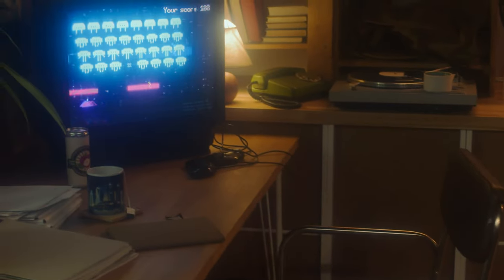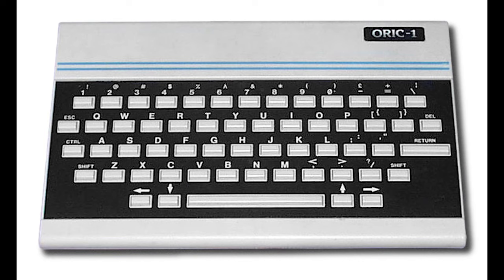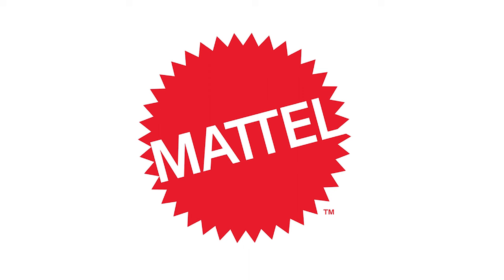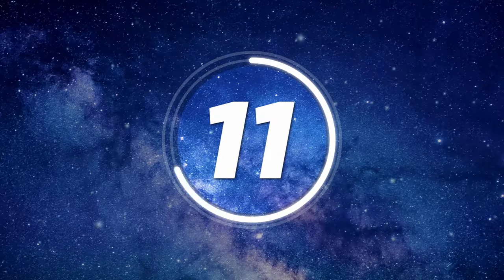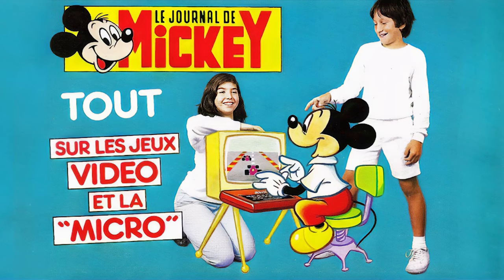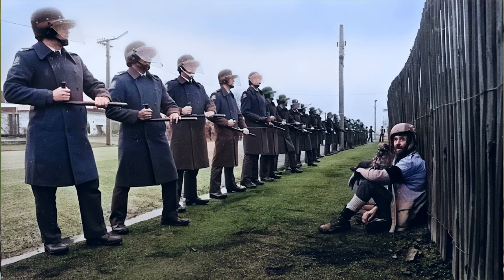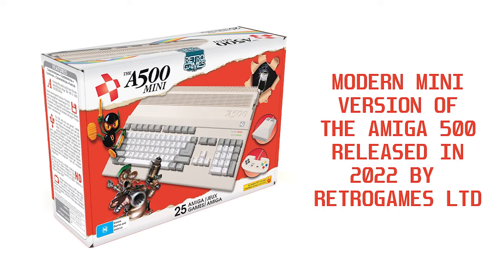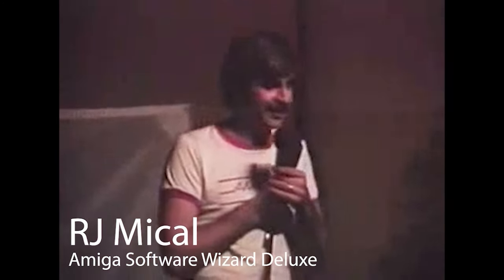You've heard of Apple Computers but what about Apricot Computers? 20 1980's Computers 🤪🕹️💾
Everyone has heard of Apple computers🍎, but have you heard of Apricot Computers🍑, or Tangerine Computers🍊? 20 offbeat computer brands from the 1980s! 🕹️💾😲

RETRO GAMING SHOPPING MALL
🕹️TheC64 Computer (Commodore 64)
🕹️TheA500 Mini (Amiga 500)
🕹️TheC64 Mini (Mini Commodore 64)
🕹️The C64 Micro Switch Joystick
🕹️The C64 Micro Switch Joystick (Black, C64/A500)
🕹️The Mouse (For TheA500 Mini & TheC64)
🕹️The A500 Mini Joypad (Cream Colour)
🕹️The A500 Mini Joypad (Black Colour)

🛍️ Commodore AMIGA and Commodore 64 Gear 🎮🕹️